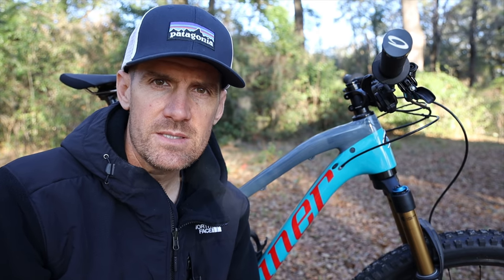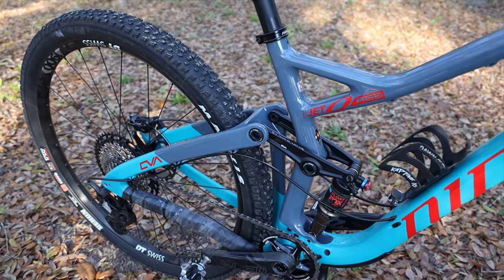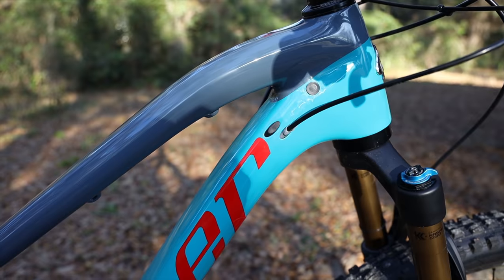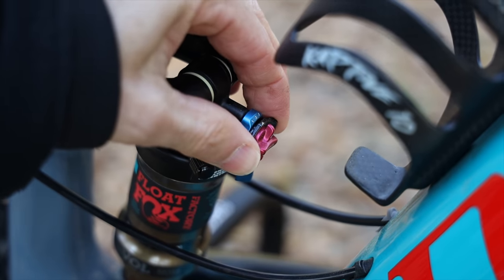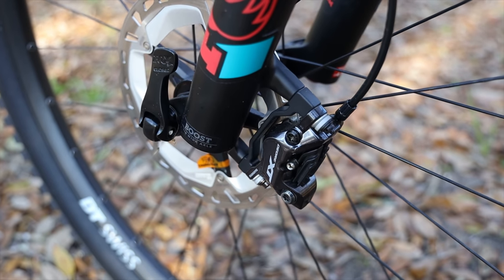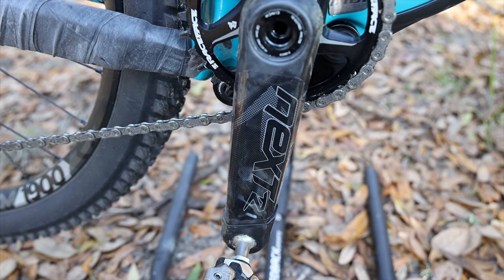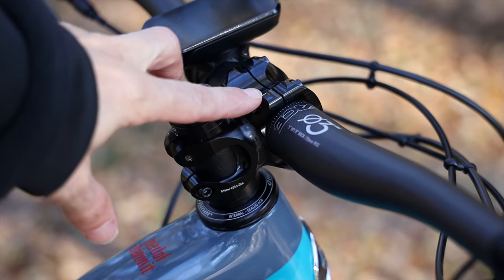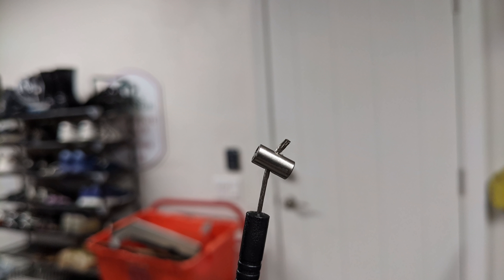Niner Jet 9 RDO First Look!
This is video 1 in a series of reviews of the 2020 Niner Jet 9 RDO 4-star build.  This is the bike I'm now using in my 29 vs 27.5 trail bike project.